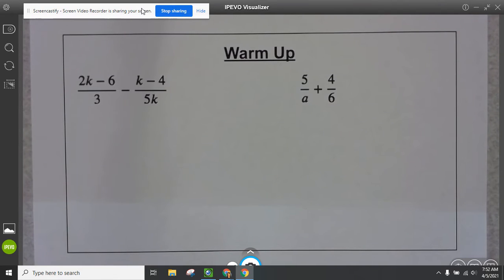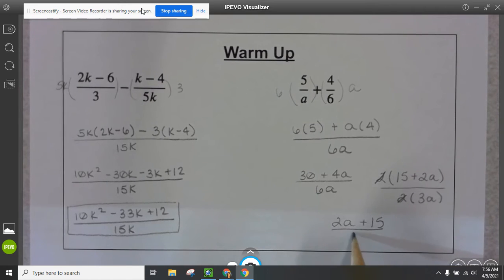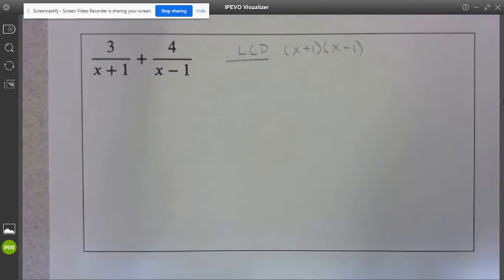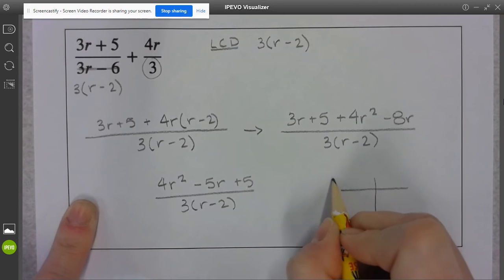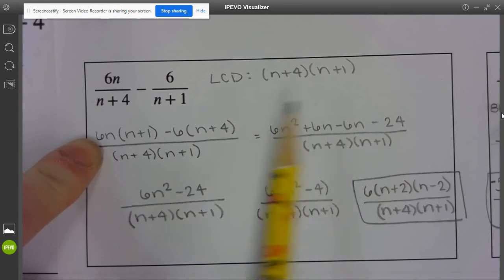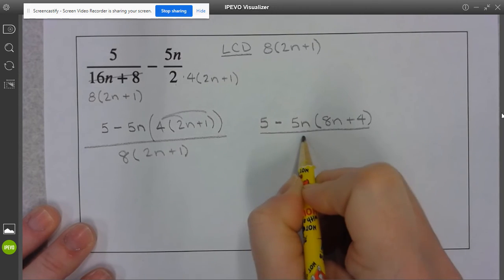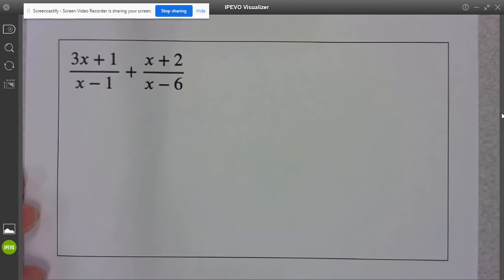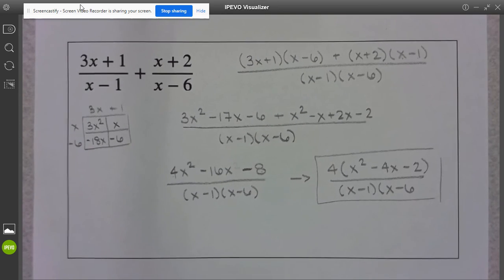Add & Subtract Rational Expressions - part 2